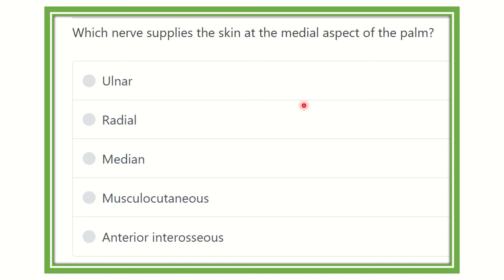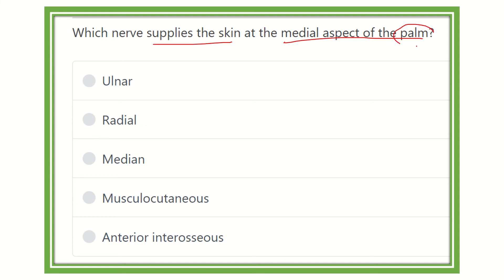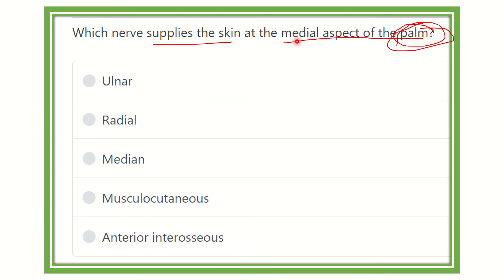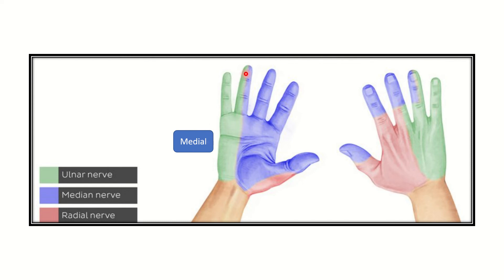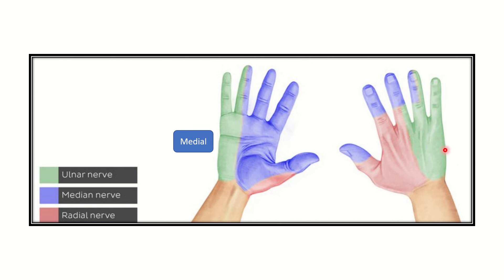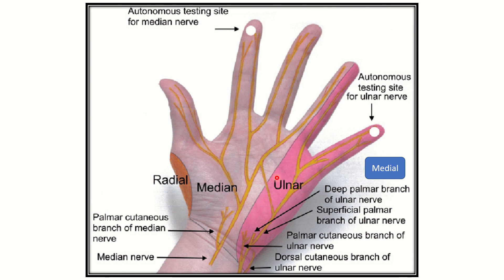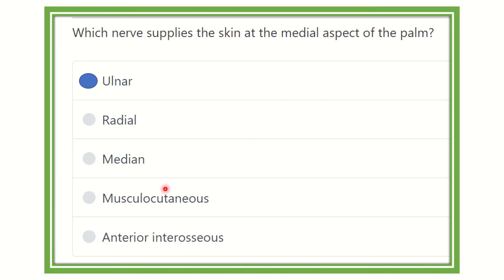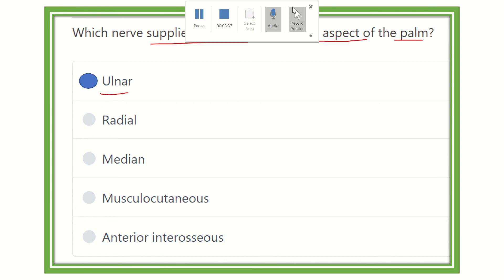MRCS question solve (CRACK MRCS) Palm of the hand nerve supply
it includes
1. eMRCS videos
2. Fawzia sheet solved
3. Recalls and mores